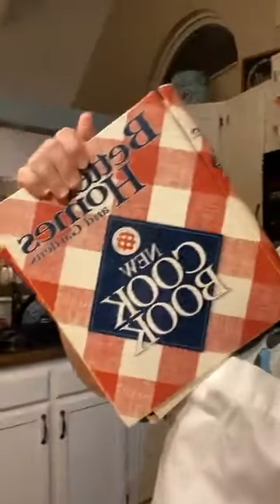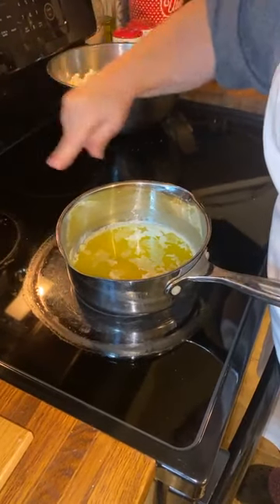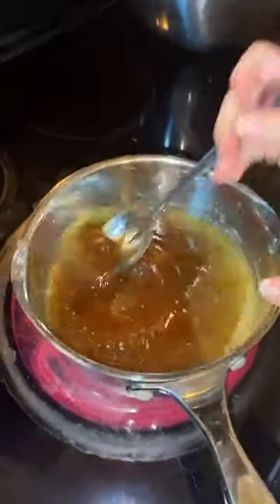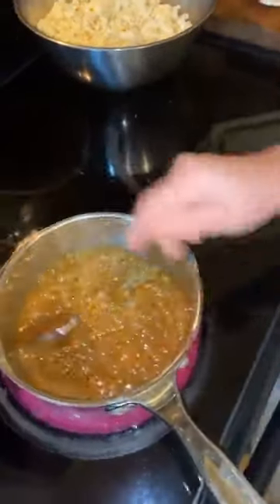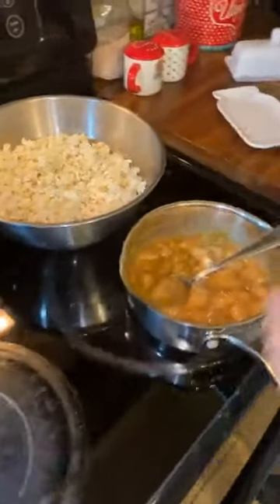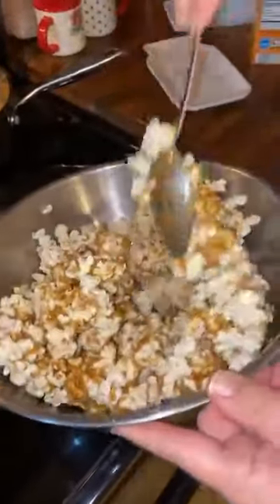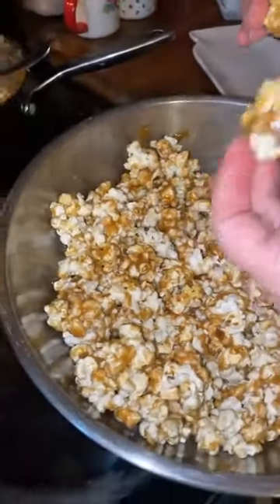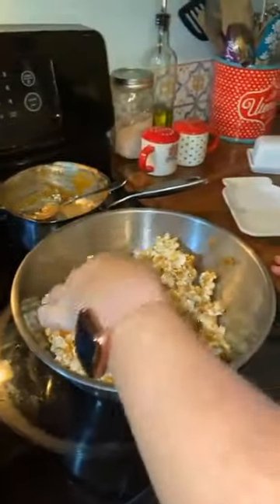Old Fashioned Caramel Popcorn